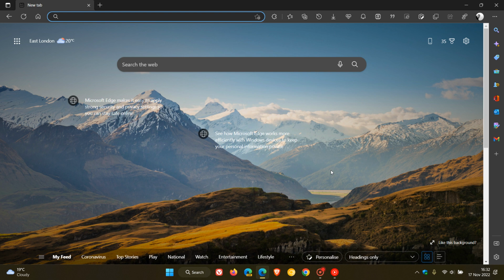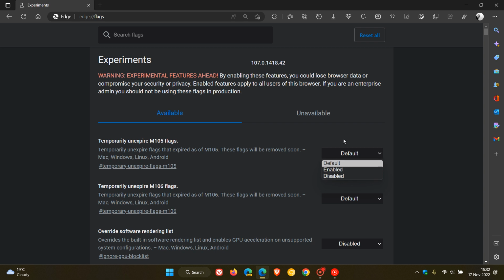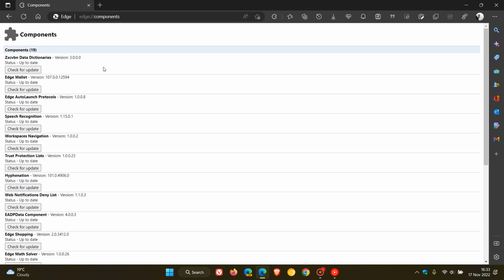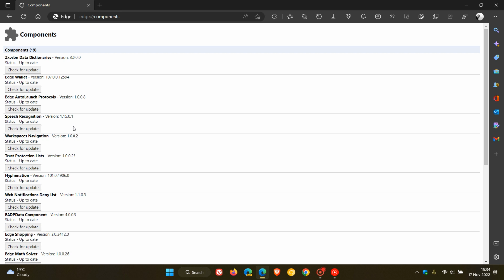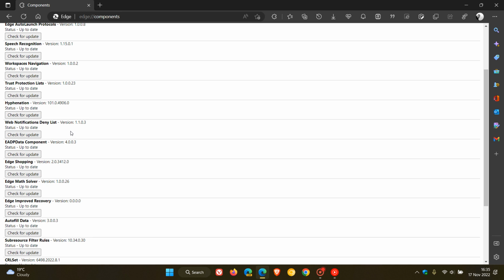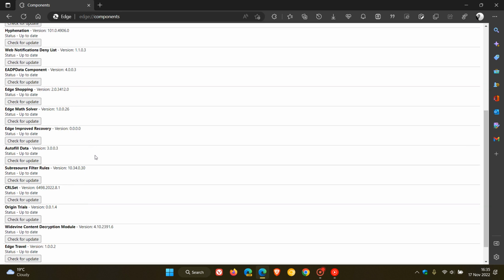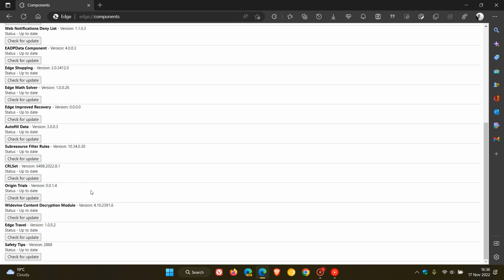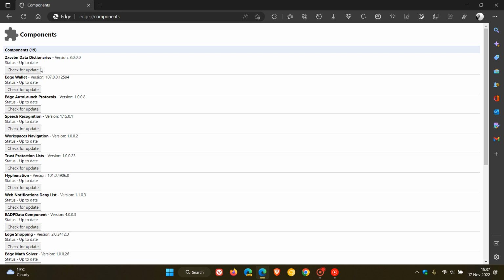What are Microsoft Edge Components?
Edge Components are features of the browser that run in the background and are required for you to browse the web and are not to be confused with experimental flags.